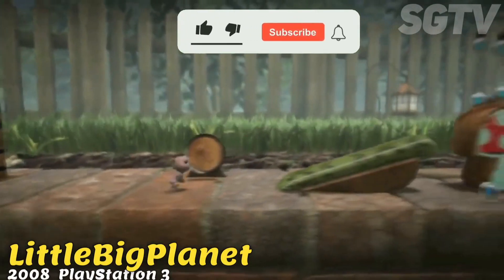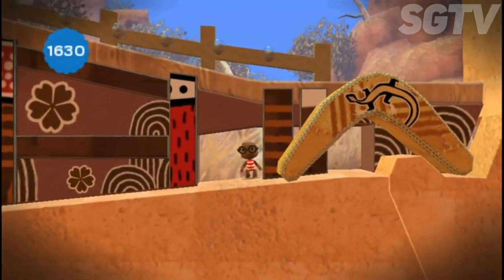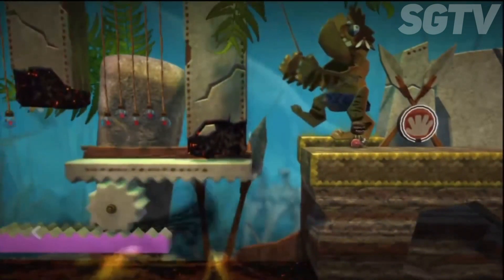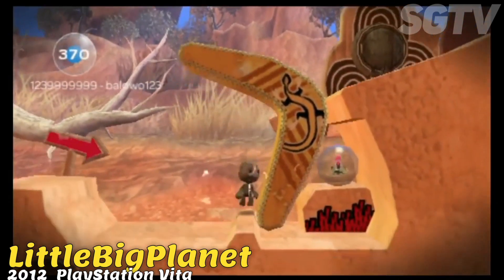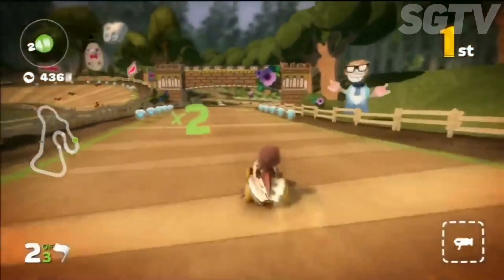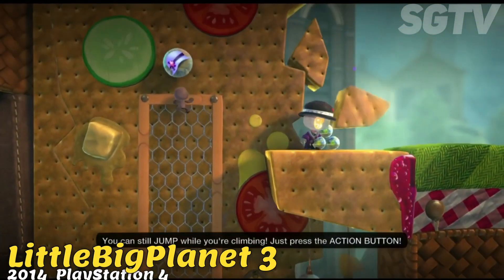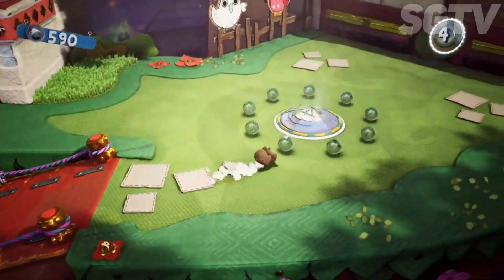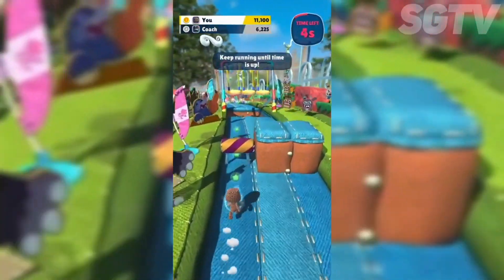Evolution of LittleBigPlanet Games (2008-2023)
The history of the game LittleBigPlanet from 2008 to 2023.
Find a video game that you like in this video.
🎮 10 LittleBigPlanet Video Games
List:
0:00 - Intro
00:08 1. LittleBigPlanet (2008)
00:27 2. LittleBigPlanet PSP (2009)
00:45 3. Sackboy's Prehistoric Moves (2010)
1:03 4. LittleBigPlanet 2 (2011)
1:23 5. LittleBigPlanet PSVita (2012)
1:42 6. LittleBigPlanet Karting (2012)
2:02 7. Run Sackboy! Run! (2014)
2:17 8. LittleBigPlanet 3 (2014)
2:37 9. Sackboy : A Big Adventure (2020)
2:59 10. Ultimate Sackboy (2023)